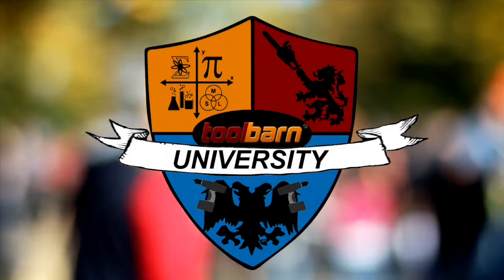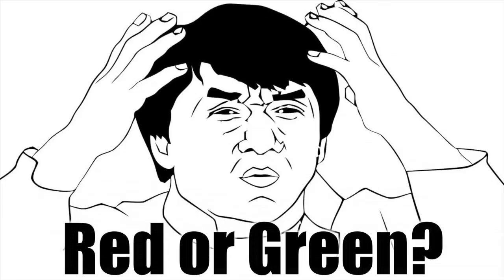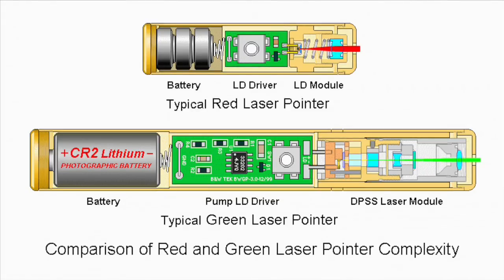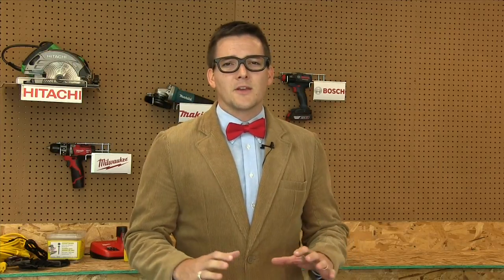Tool Barn University: Green vs Red Lasers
There is a bit of confusion when it comes to green and red lasers. The Sith use warm colors, the Jedi use cool colors. How are we supposed to know what color we should use for our laser levels? Watch this video to find out, and pick up your next laser level at toolbarn.